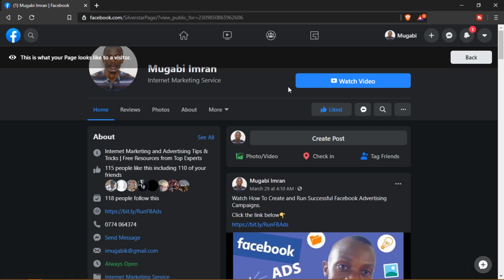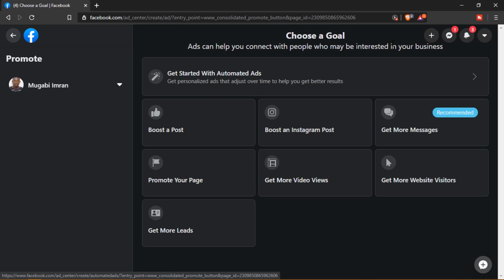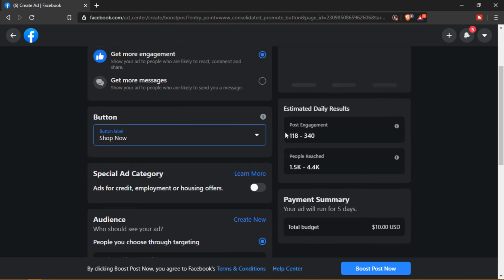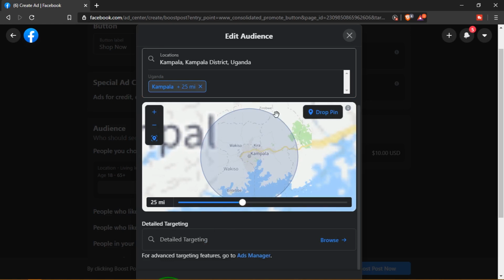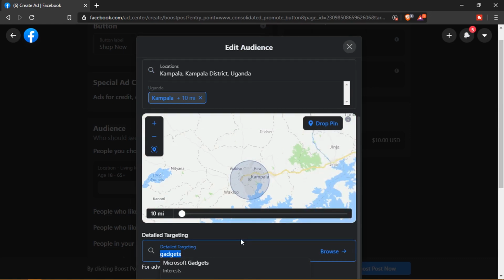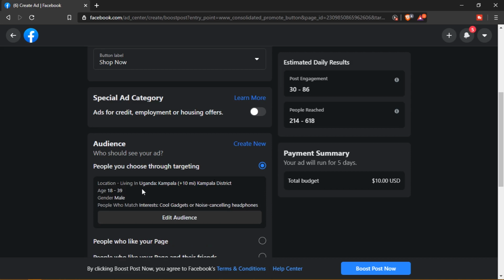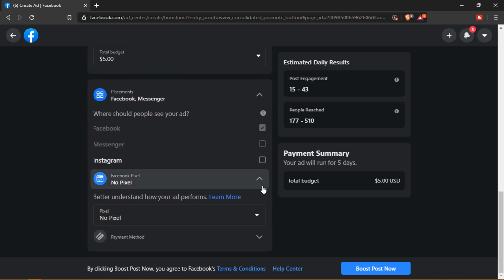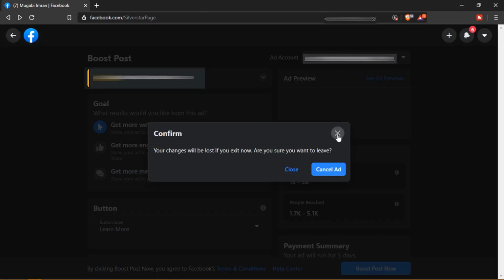How to BOOST Posts & Promote your Page with Facebook Advertising Beginner Tutorial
Learn How to Boost Facebook Posts.  This Video helps you to Promote your Pages and Boost your Posts.

Discover how to boost Facebook Posts with this step-by-step tutorial. (Best practices for running Facebook Boost post ads so you can promote your posts and page  to people who like your page)

Step-by-step instructions are perfect for Beginners even if you have never run Facebook Ads before.

The video takes you through the Journey to Facebook advertising from setting up your Ad account to creating an audience and save it, creating the Ad in Ads manager, choosing your budget, and actually launching your Ads.

How to Make money on Jumia